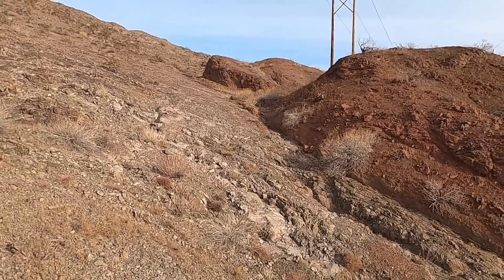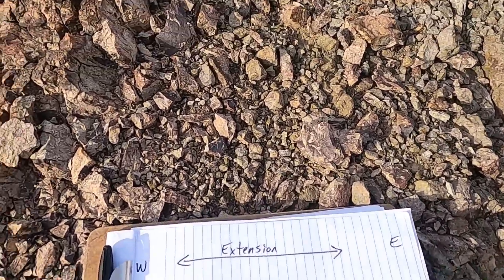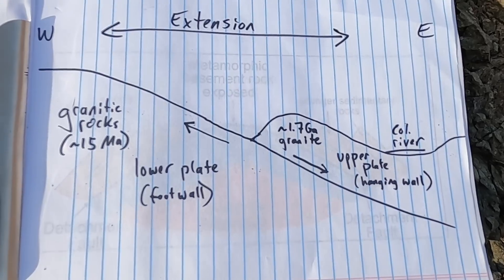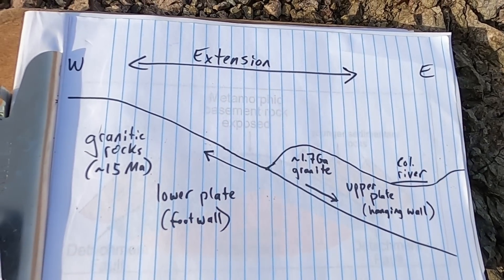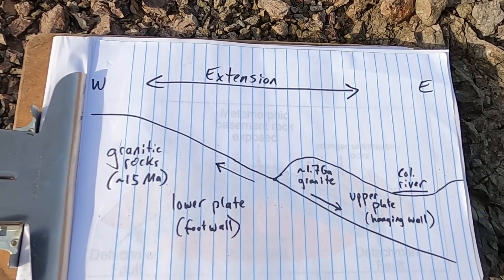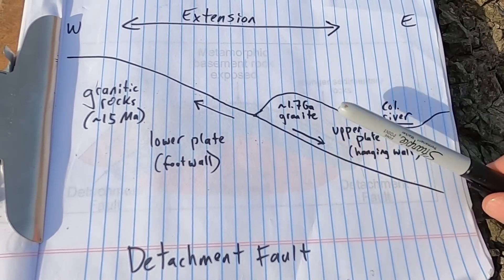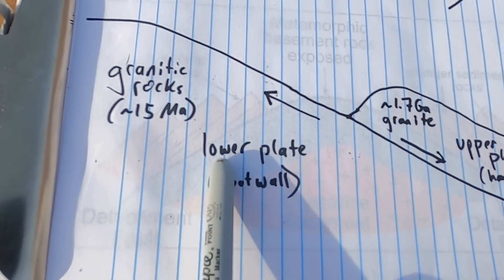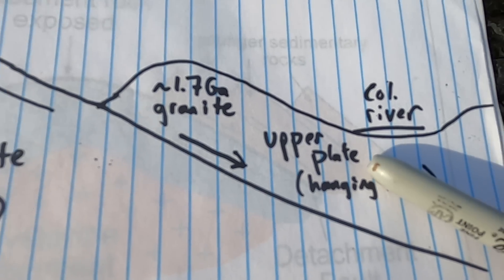Huge Extensional Structures: Detachment Fault Near Laughlin, Nevada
Explore a fantastically exposed detachment fault just south of Laughlin, Nevada with geology professor Shawn Willsey. Learn how these amazing geologic structures form. GPS location: 35.12228, -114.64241

or a good ol' fashioned check to:
Shawn Willsey
148 Blue Lakes Blvd N